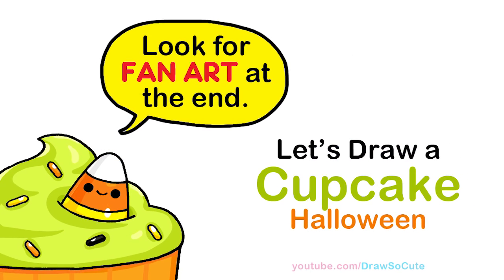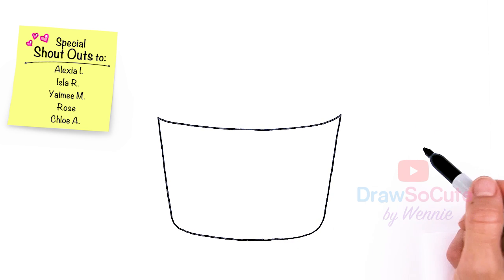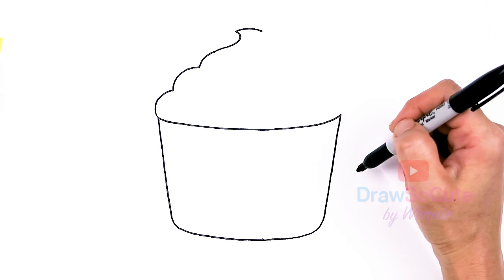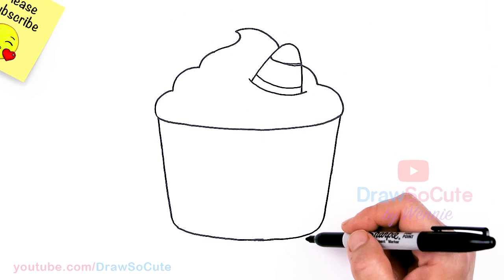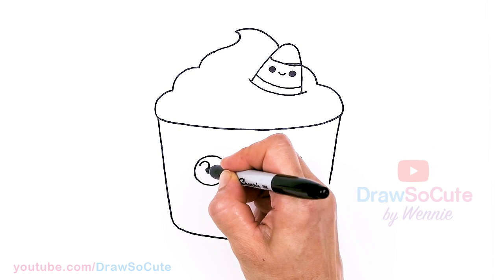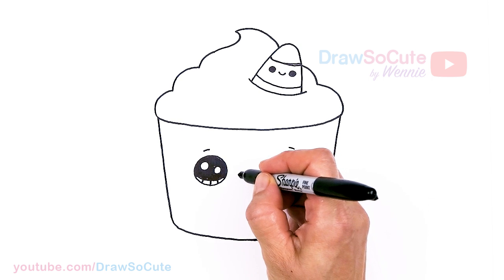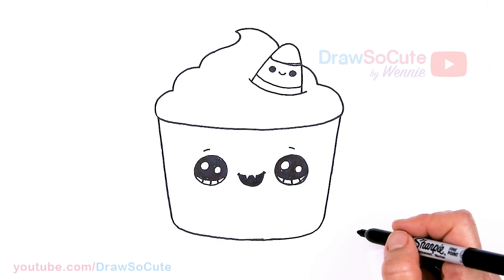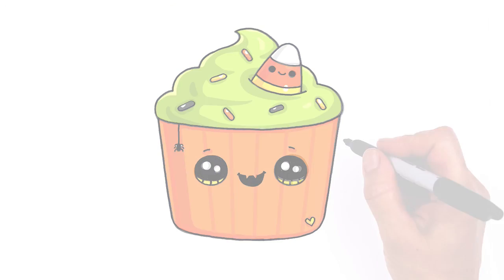How to Draw a Cupcake Easy 🎃 Cute Halloween Art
Learn How to Draw a cute Cupcake with a Candy Corn to celebrate Halloween. Easy step by step cartoon kawaii food art.